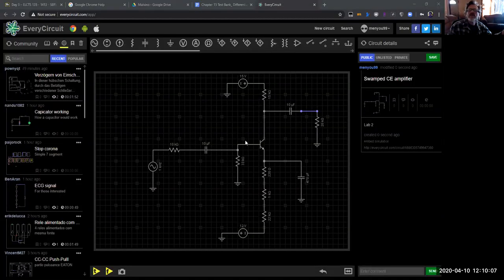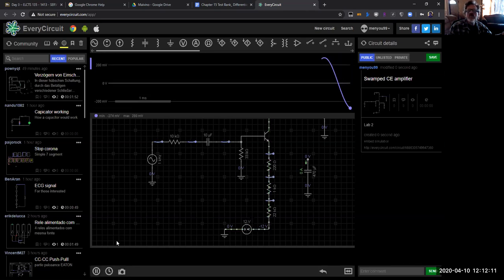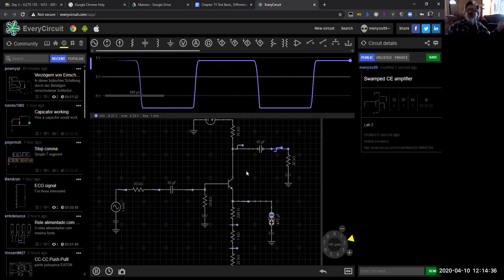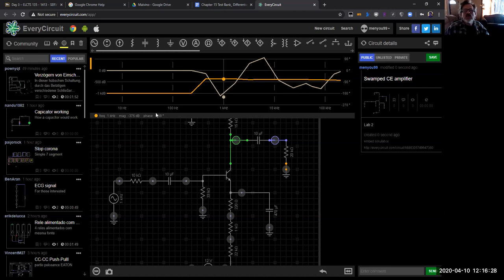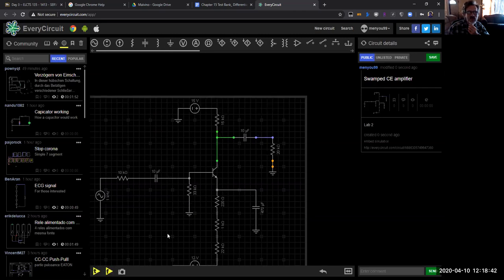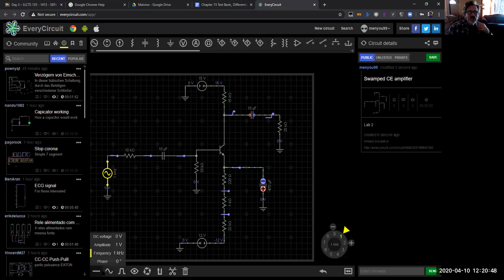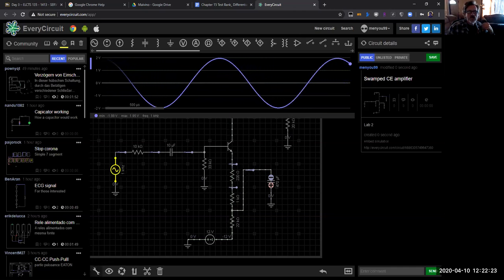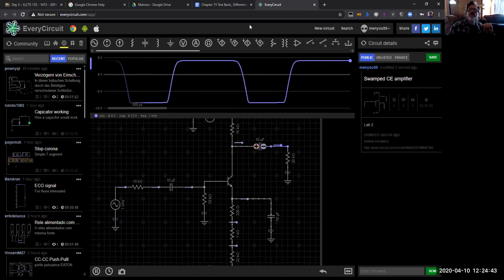Lab 2 Swamped CE amplifier